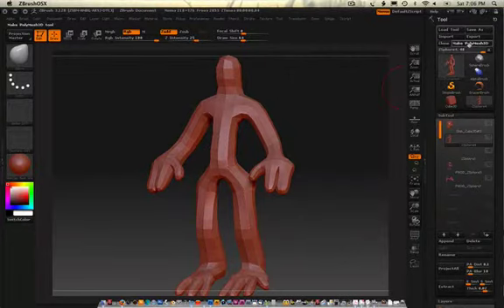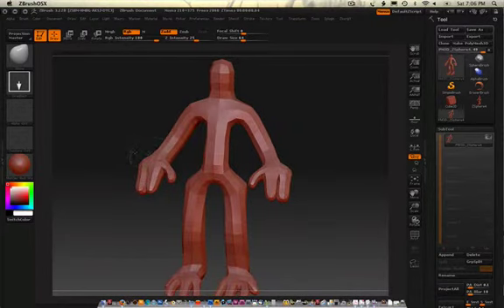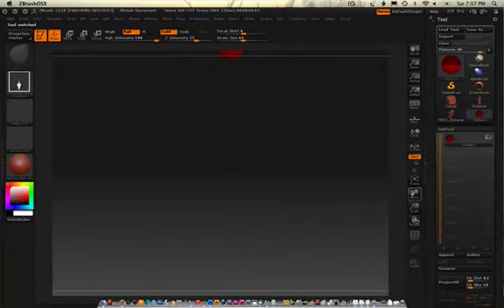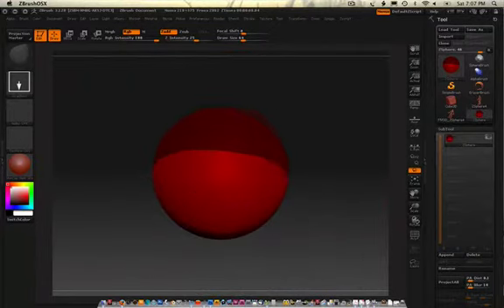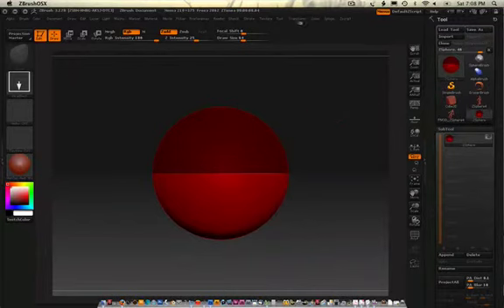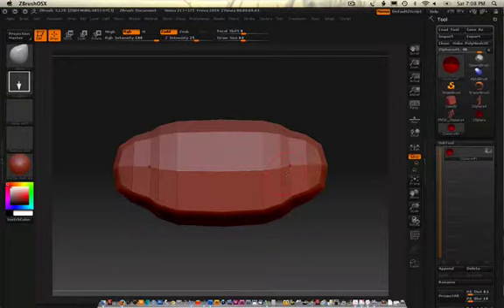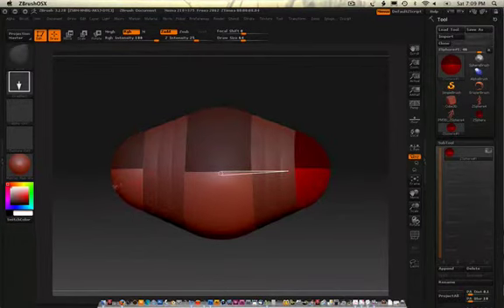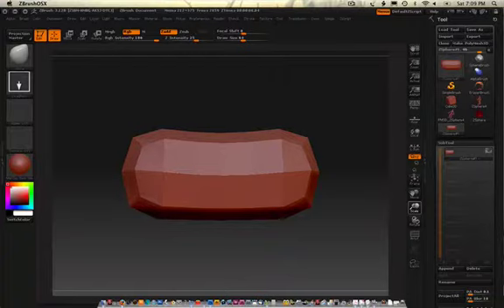0019 zbrush (zspheres)